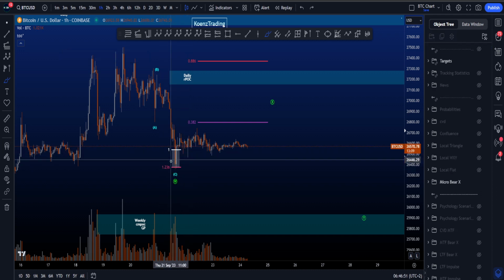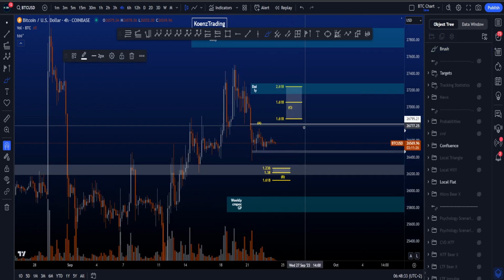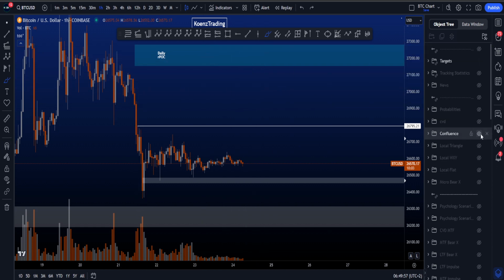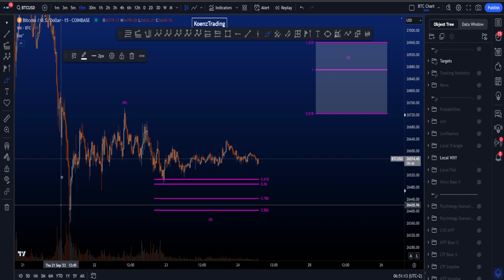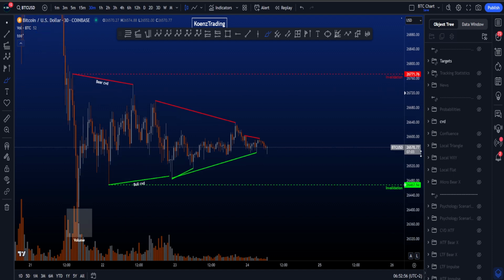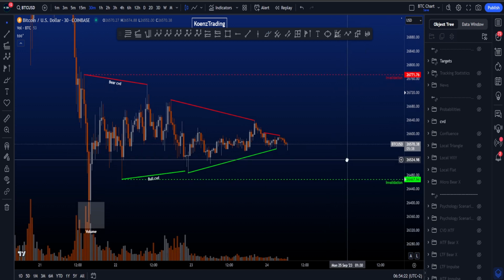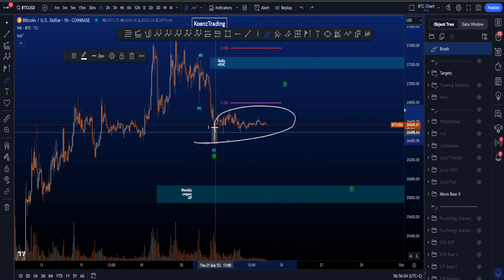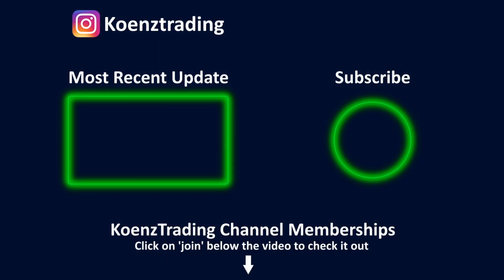Bitcoin Elliott Wave Technical Analysis Today! Bullish & Bearish Price Prediction BTC & News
▶ TIMESTAMPS
0:00 Micro Bearish Scenario (update)
1:13 Local Flat Scenario (update)
3:32 Local Triangle Scenario (new)
4:40 Local WXY Scenario (update)
6:29 CVD Divergences (update)
8:46 Probabilities